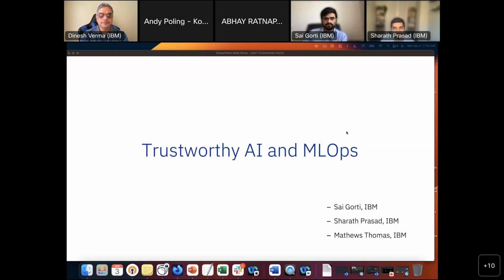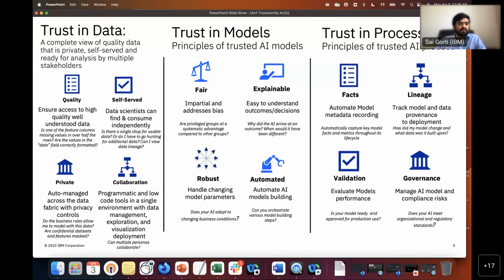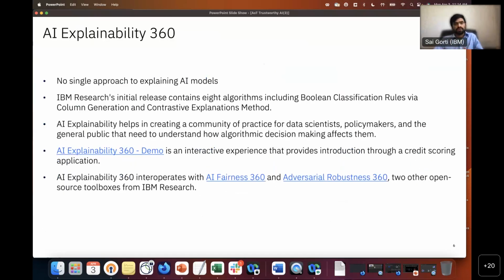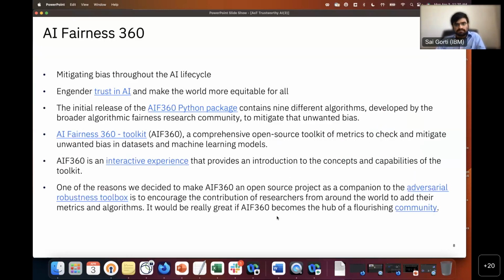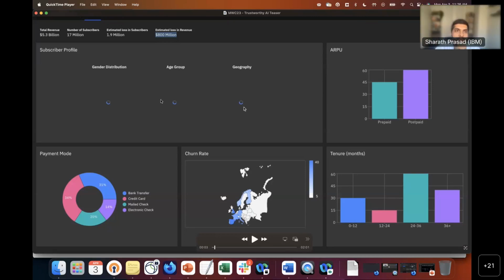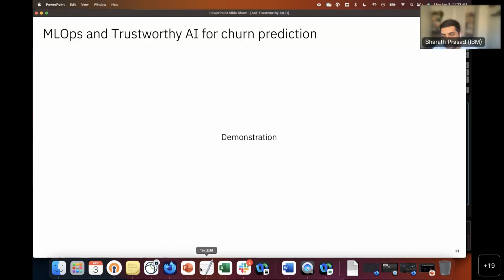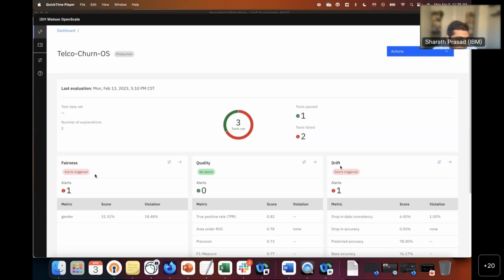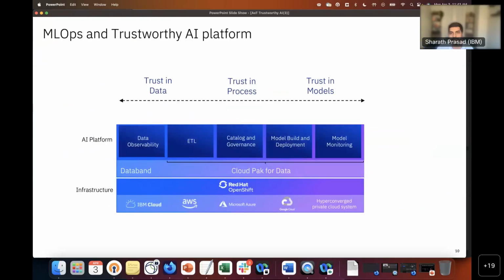Trustworthy AI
Uncontrolled AI is a threat to enterprises. Having trustworthy AI is therefore critical. Trustworthy AI means that there should be trust in data used to train an AI model, trust in processes used for training the model and trust in the predictions made by the models.
In this talk,  Mathews Thomas, Sai Gotri and Sharath Prasad from IBM will briefly cover some of the tools IBM has contributed to Open Source to help with the challenges associated with Trustworthy AI.
They will then show a short demo on how trustworthy AI and MLOPs is applied using IBM technology to a customer churn use case in the telecoms industry. The technologies and approaches shown can be used in many other industries to gain trust in AI models.